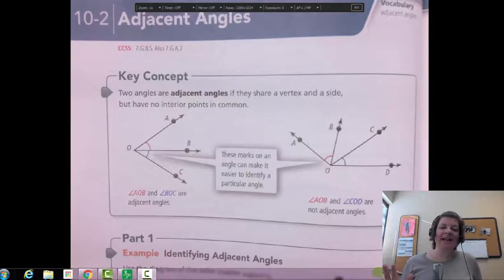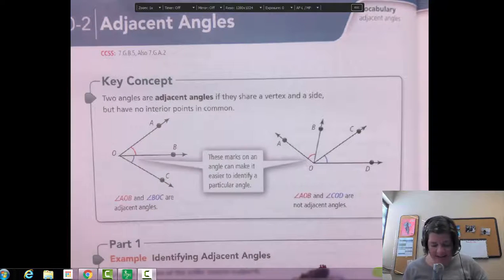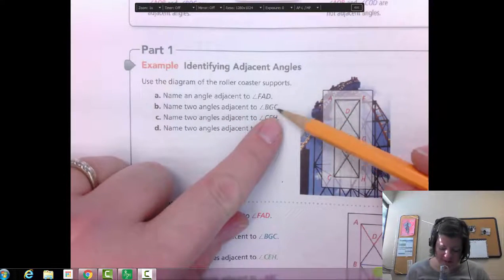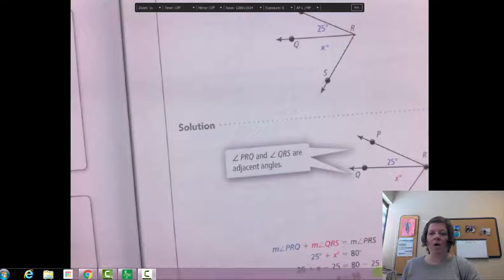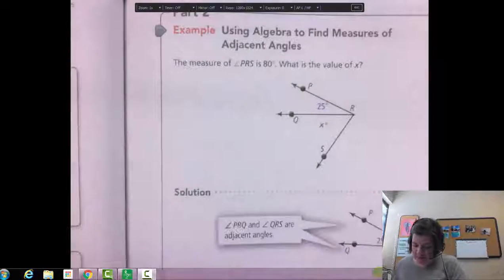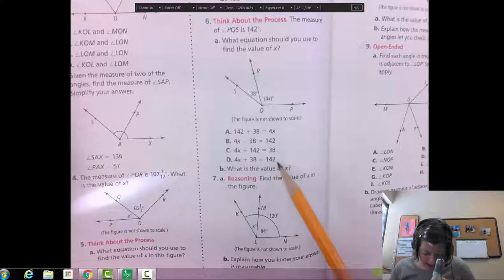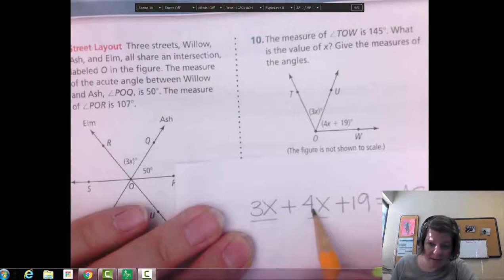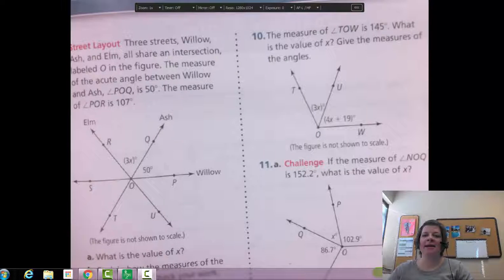10.2 7th grade Adjacent Angles